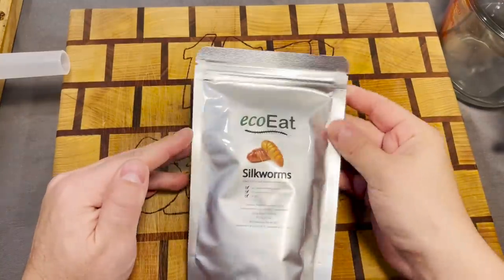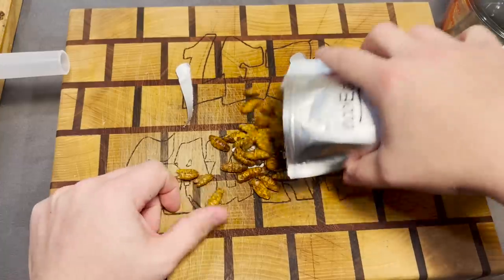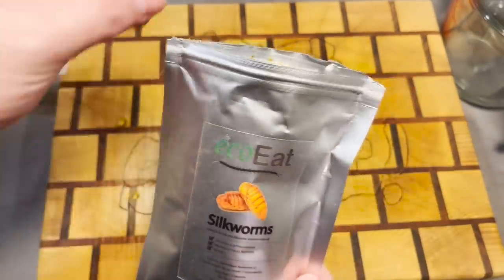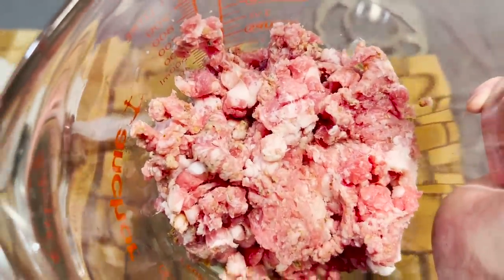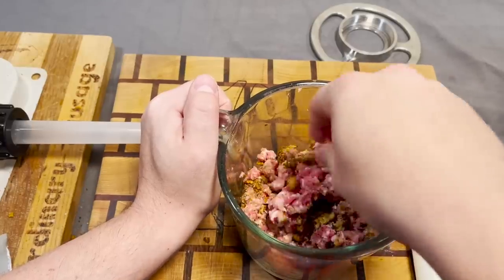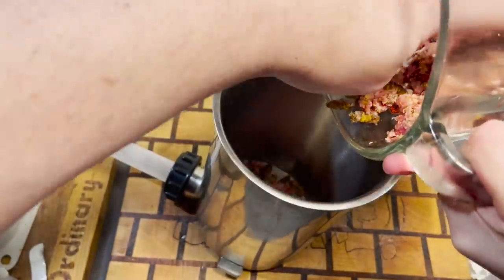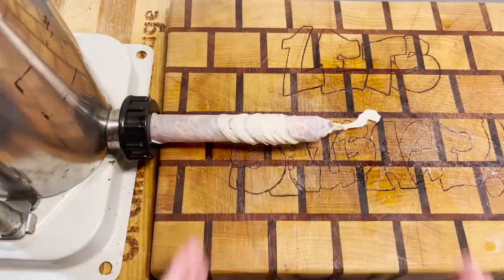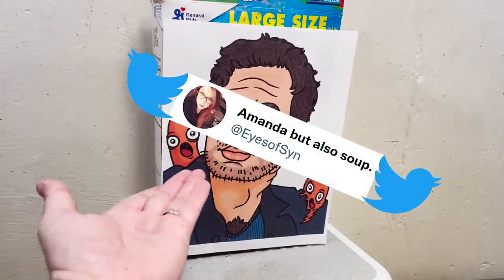Silkworms Sausage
There may be bugs on some of ya mugs, but there ain't no bugs on me.